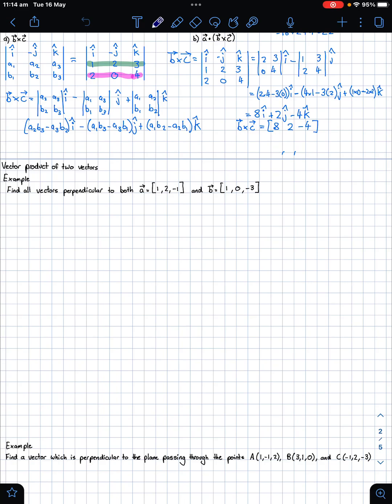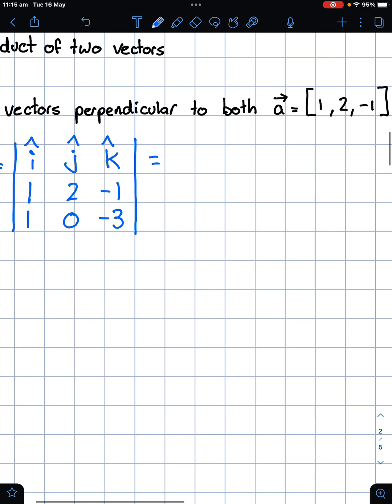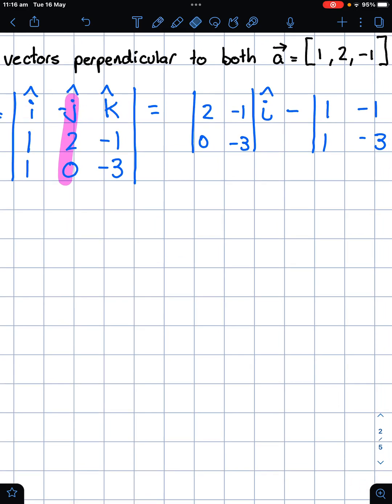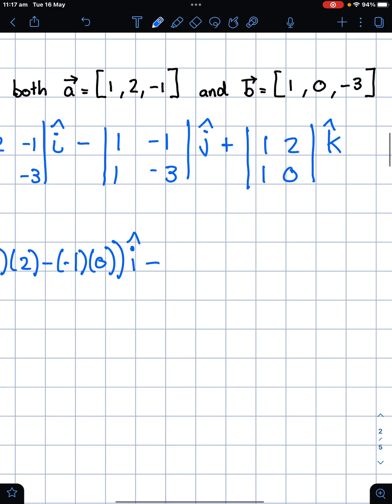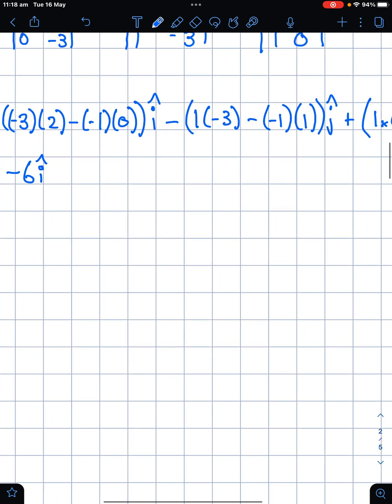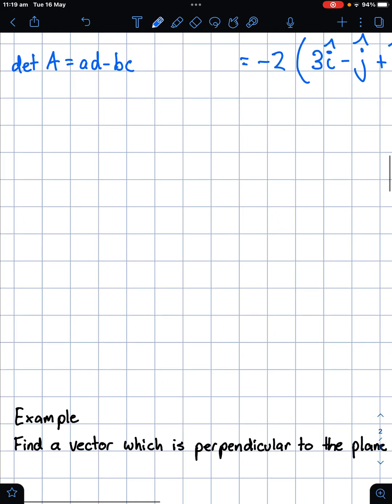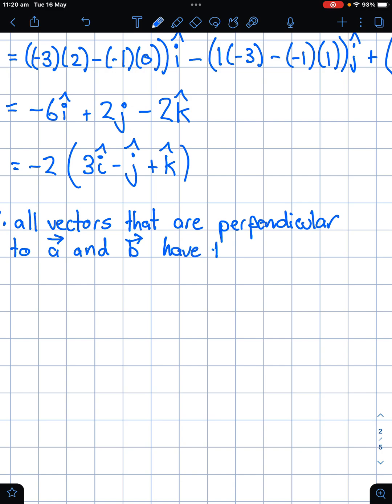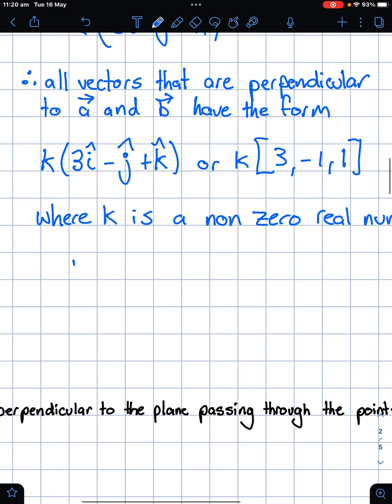Vector product of two vectors (perpendicular vectors)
Vector product of two vectors calculating all perpendicular vectors